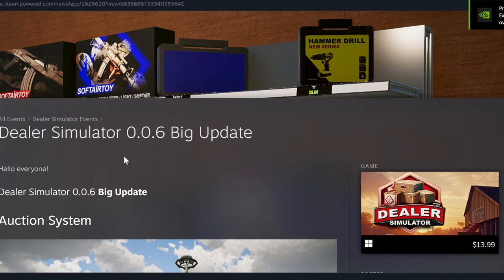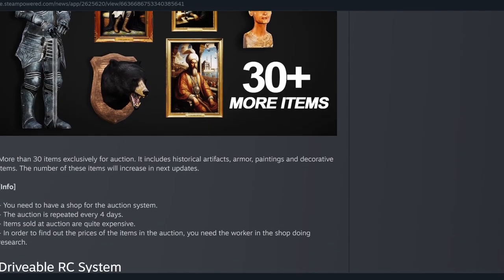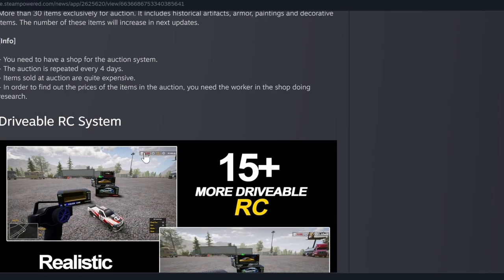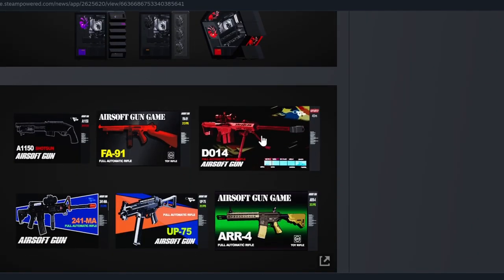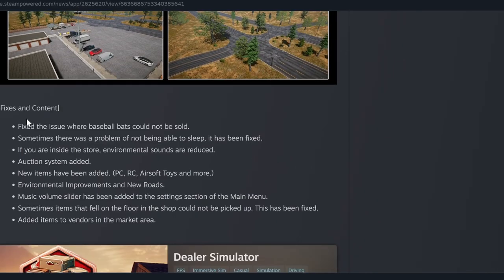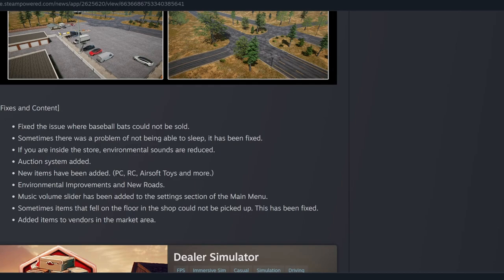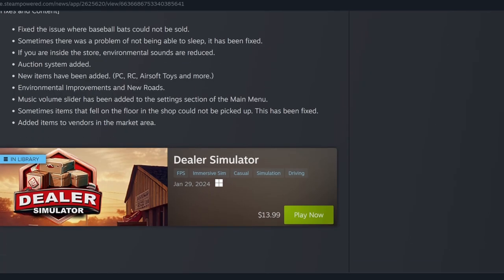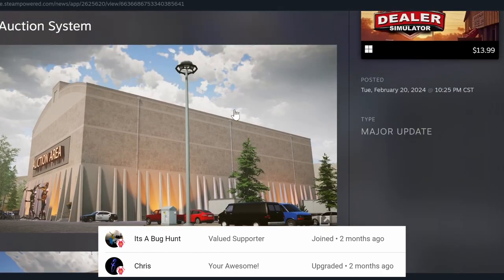BIG UPDTE 0.0.6 - Dealer Simulator - Auction system added